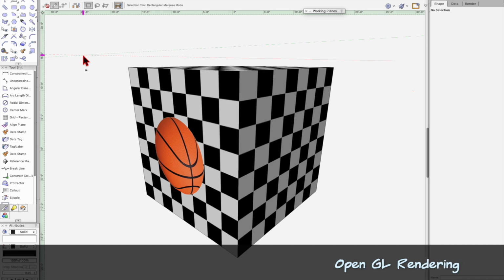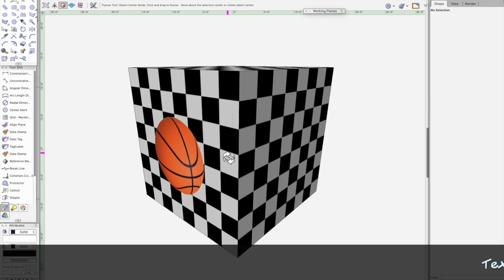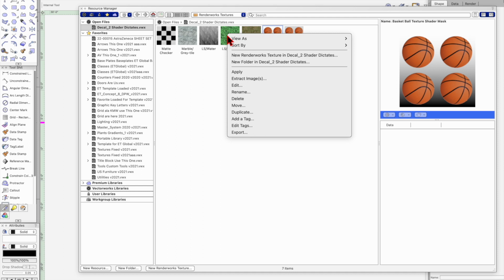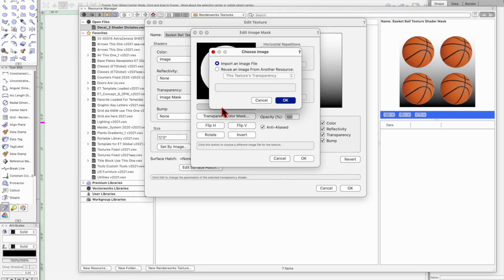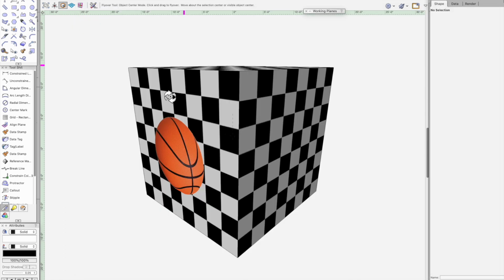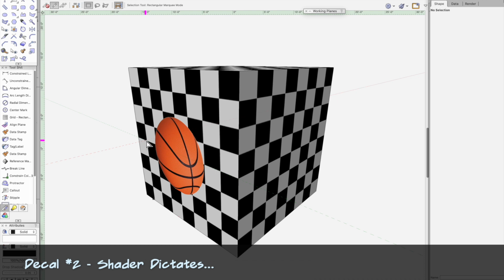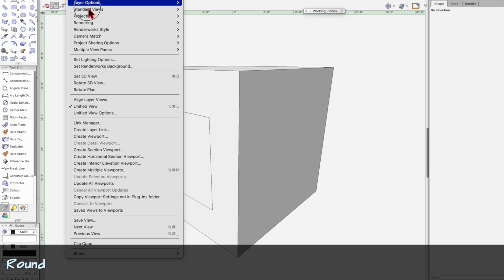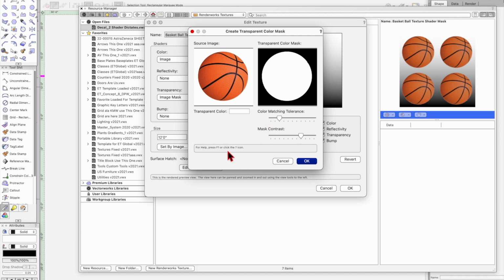Decal #2 Shader Dictates in VectorWorks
That’s How I drew it … VectorWorks

To create a Decal that is easy to position and edit, create an Extrude and apply a Texture. The shape can be anything as he Shader will dictate the Decal.
There are often many different ways to draw in VectorWorks,
¿ This example ? That’s How I drew it …

For more information on issues with the Decal component of a Texture vs this method - Forum Thread